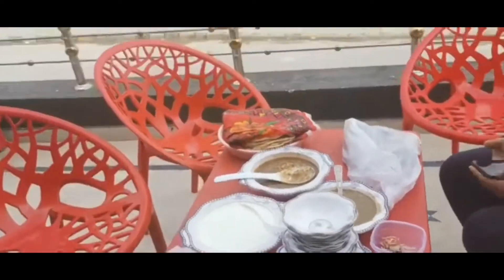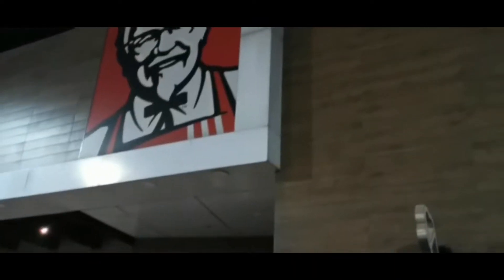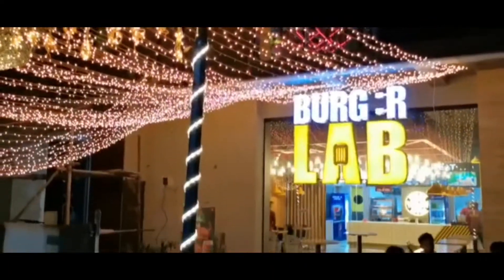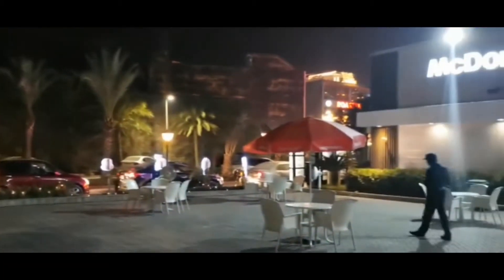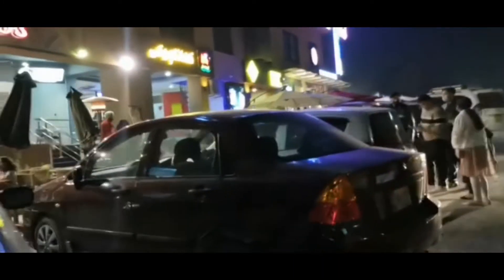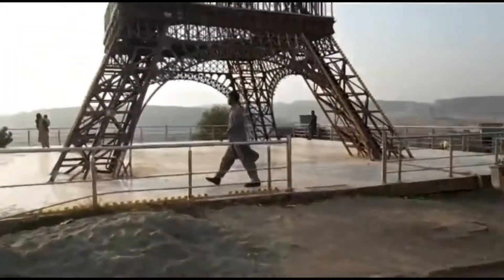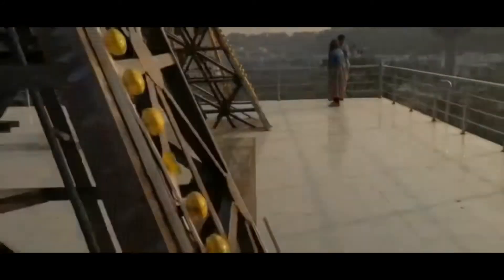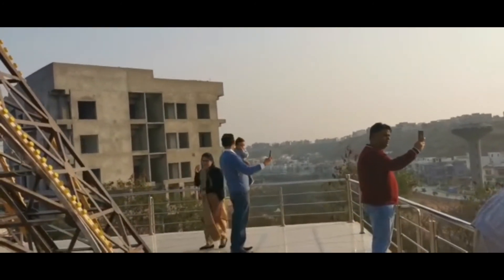Bahria Town Rawalpindi | The reason I’m moving to Pakistan | Feb 2021 | Pakistan Vlog 8